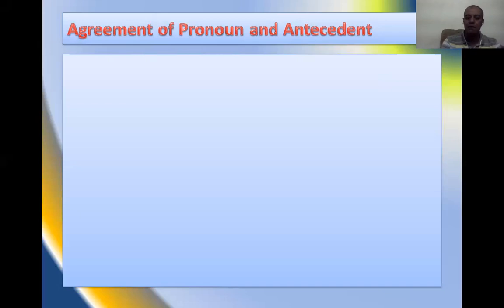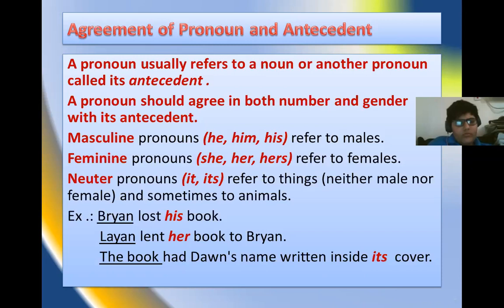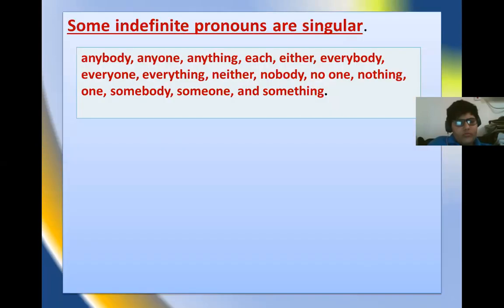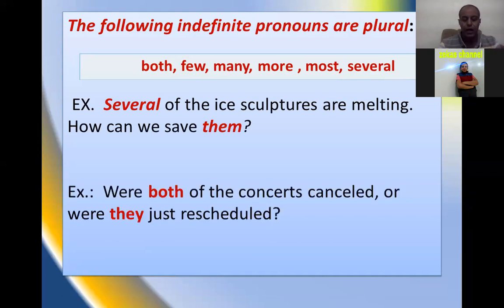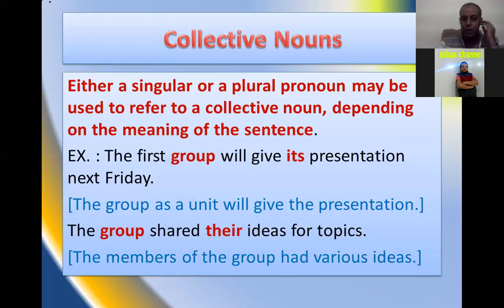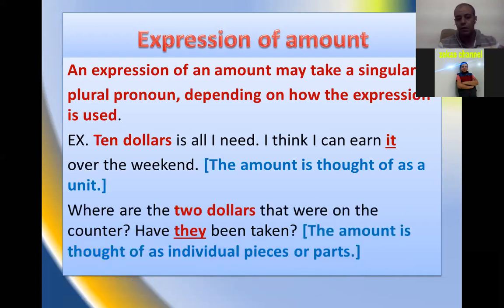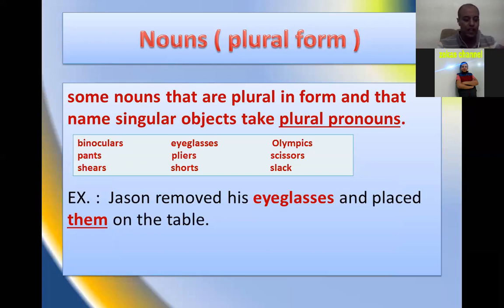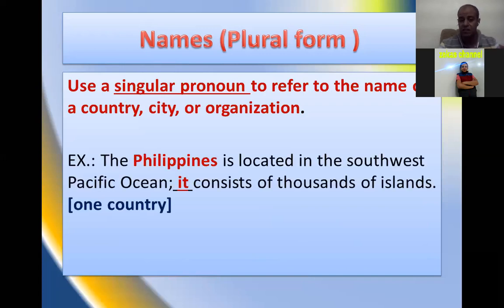Agreement ( pronouns and antecedents) G.(8)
Agreement between pronouns and antecedents for grade (8)